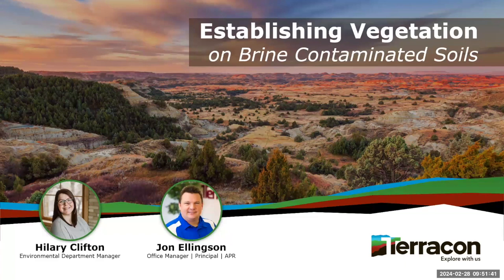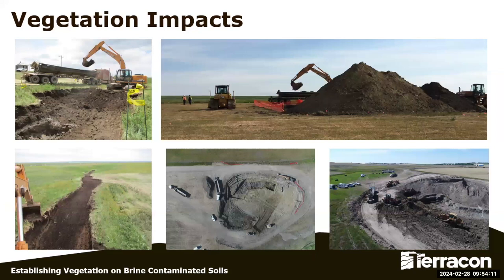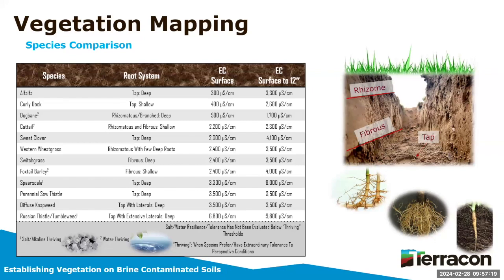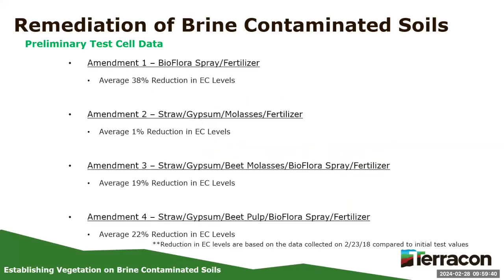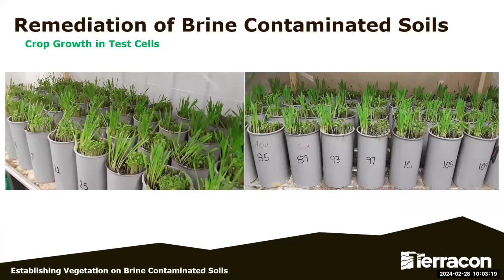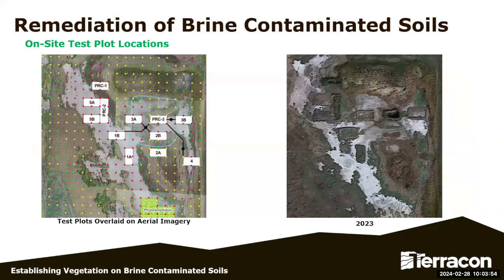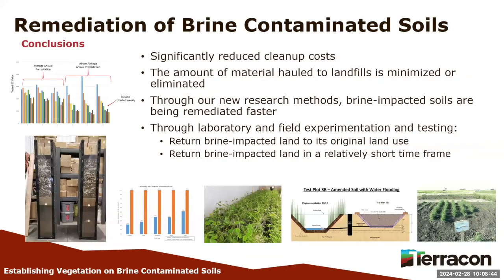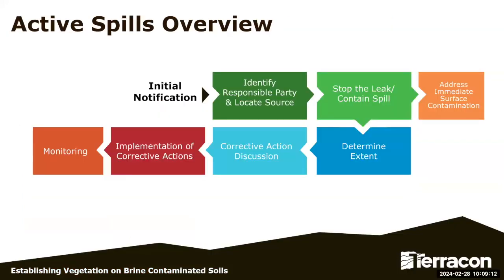2024 North Dakota Reclamation Conference: Establishing Vegetation on Brine Contaminated Soils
Video #7 of 16 from the 2024 North Dakota Reclamation Conference - Energy Development, Ecosystems, and People.
This presentation is the third one of the Vegetation Establishment breakout session and is titled "Establishing Vegetation on Brine Contaminated Soils" with Jonathan Ellingson and Hilary Clifton, Terracon Consultants.